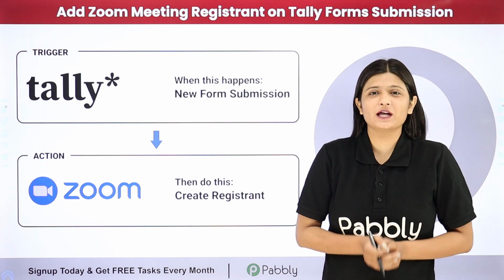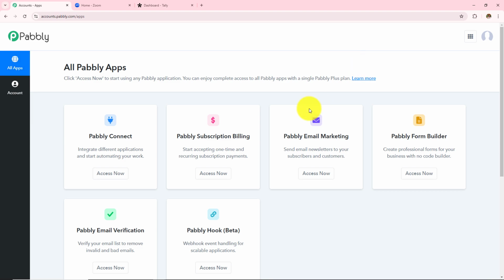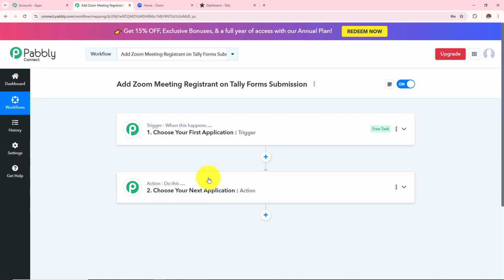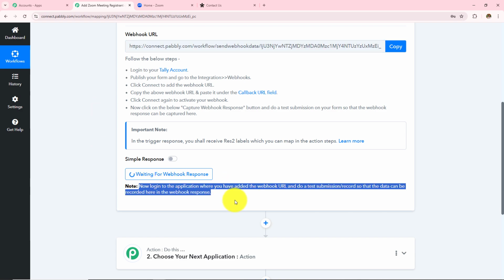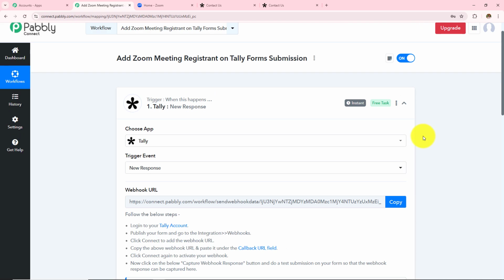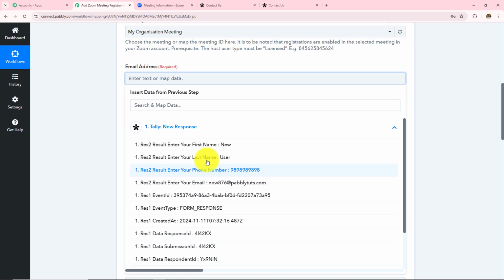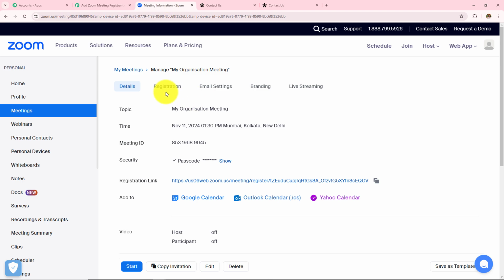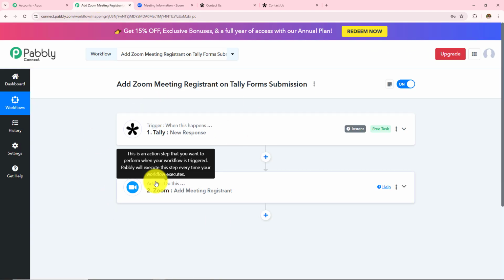How to Add Zoom Meeting Registrant on Tally Forms Submission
In this video tutorial, we'll show you how to automatically add Zoom meeting registrants from Tally Forms submissions using Pabbly Connect. Tally Forms is a powerful tool for collecting data through forms, while Zoom is a popular platform for hosting virtual meetings. By integrating Tally Forms with Zoom via Pabbly Connect, you can easily add new registrants to your Zoom meetings without manual data entry, streamlining your event registration process.

This step-by-step guide will walk you through the process of setting up the integration, ensuring your Zoom meetings are automatically updated with registrants from your Tally Forms. Save time and eliminate the hassle of manual registration, all while keeping your workflow automated and efficient.

Use Case:
As the owner of a nonprofit organization, I frequently run informational webinars to engage with our community. By linking Tally Forms to Zoom, I can automatically register anyone who fills out my sign-up form for our events. This integration not only enhances my efficiency but also ensures that attendees receive timely updates and links. It allows me to focus on our mission and the impact of our work, knowing that the logistics are taken care of.

Benefits of Pabbly Connect:

1. Automation: Save time, money, and resources by automating tasks.

2. Integration: Connect various web services to create efficient workflows.

3. Security: Enjoy industry-standard security for your data.

4. Scalability: Easily add new applications and services to your workflow.

5. Cost-effective: Choose from plans suitable for different business sizes, with no charges for internal tasks.